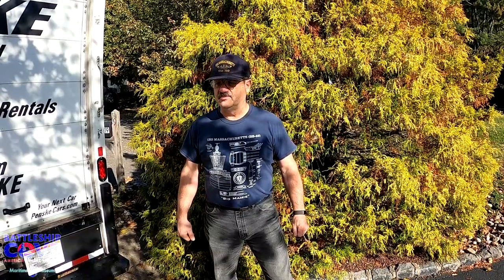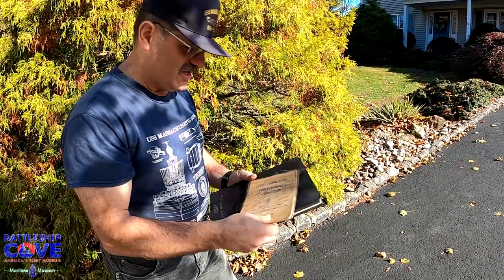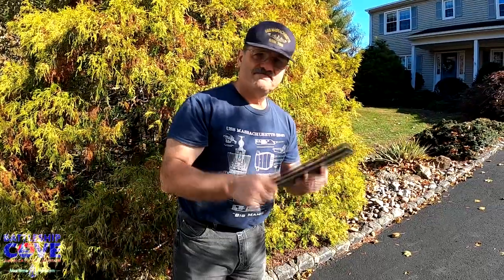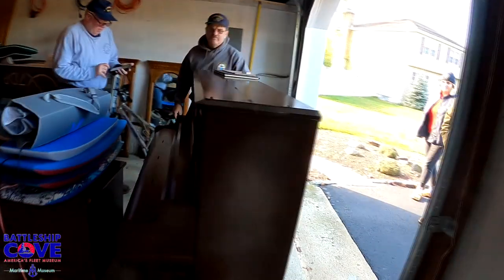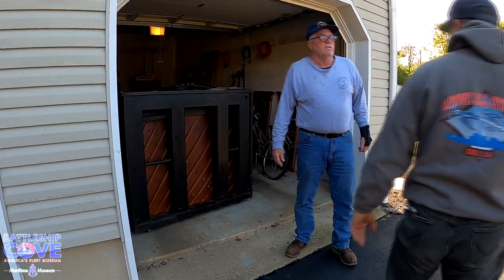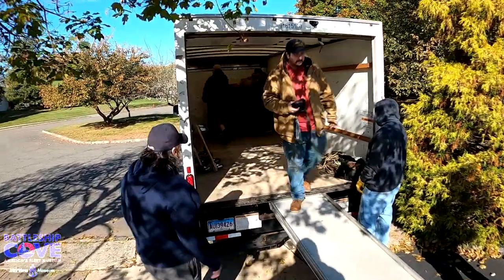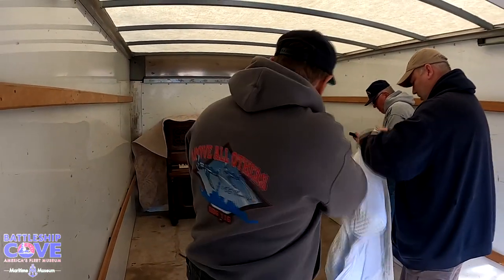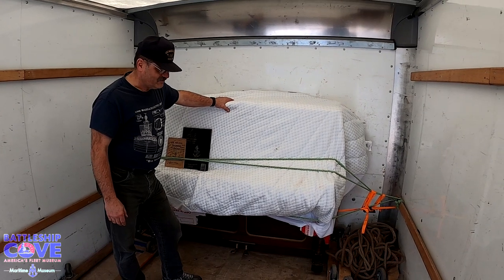Inside the History: Acquiring vintage piano for wardroom on USS Massachusetts BB-59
This video in our "Inside the History" series focuses on the volunteer team on the road acquiring a donated vintage piano for the wardroom on USS Massachusetts.  Battleship Gunner's Mate Tom Lowney, Paul Scalabroni, Mike Cavanaugh, and Bobby Young head to New Jersey where they meet with Matt Hilosky and the family of USS Leonard F. Mason DD-852 crewmember, Richard Hilosky, to load-up this Boston-made piano.  Much thanks to the Hilosky family for the donation that helps bring back a piece of USS Massachusetts's wartime look.